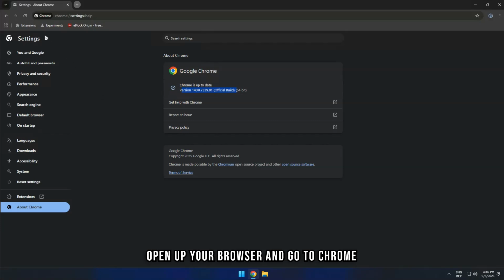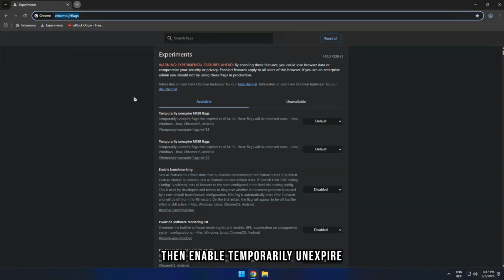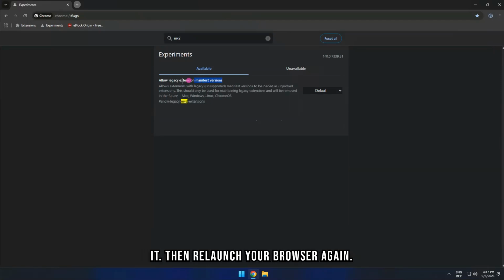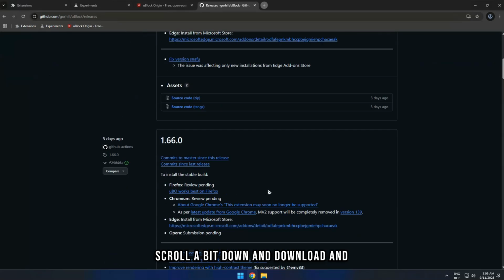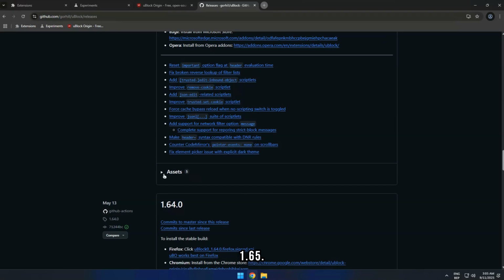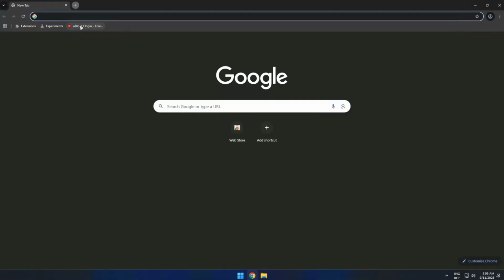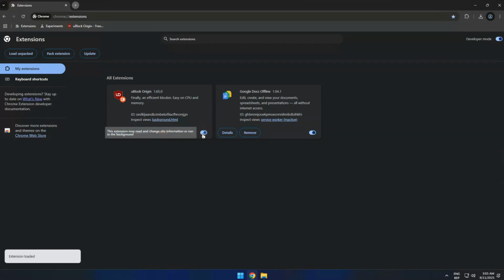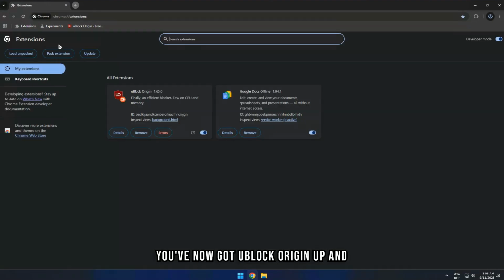🔧 uBlock Origin 1.66 Not Working on Chrome 140? Install Version 1.65 Instead!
Welcome to uBlock Origin 1.66 Not Working on Chrome 140? Install Version 1.65 Instead!

Are you having issues with uBlock Origin 1.66 not working properly after updating to Chrome version 140? You're not alone! In this video, I’ll show you how to fix the problem by downgrading to uBlock Origin version 1.65, which is still fully functional with the latest Chrome update.

🚫 Say goodbye to unblocked ads and broken websites — this quick fix will restore your favorite ad blocker in just a few steps.

✅ Tested and working as of [11/09/2025]